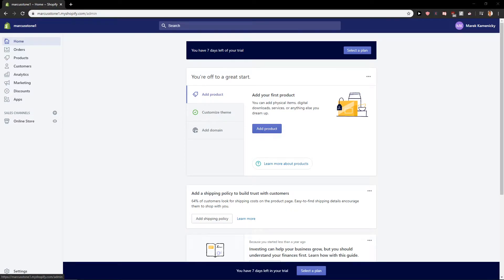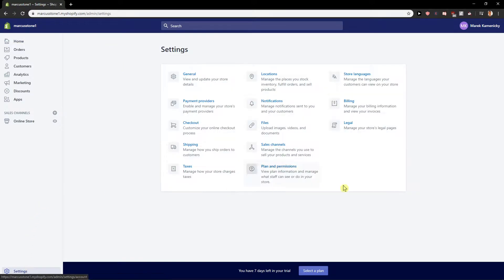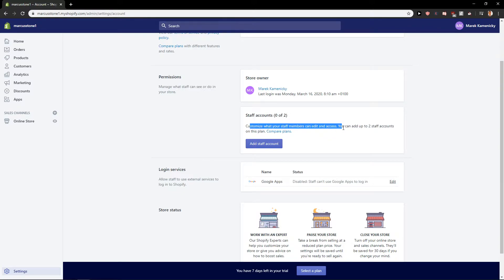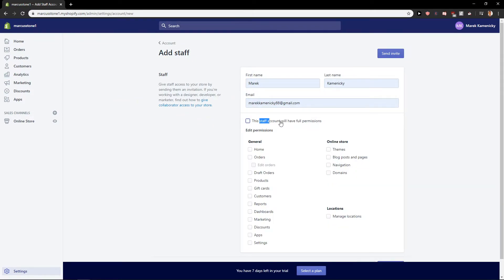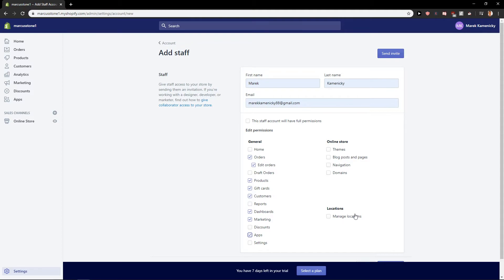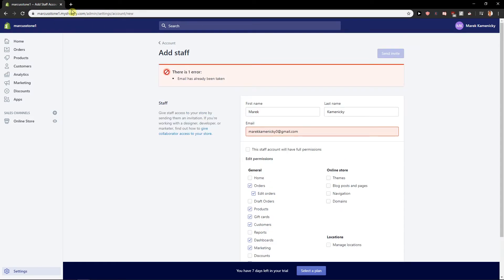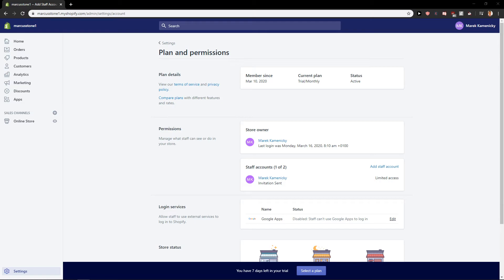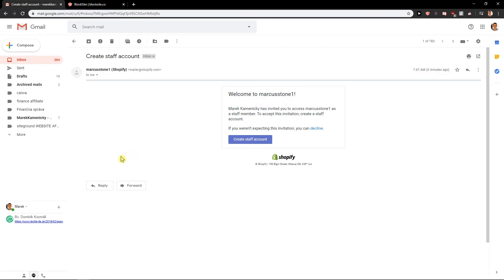How To ADD Admin,Staff In Shopify